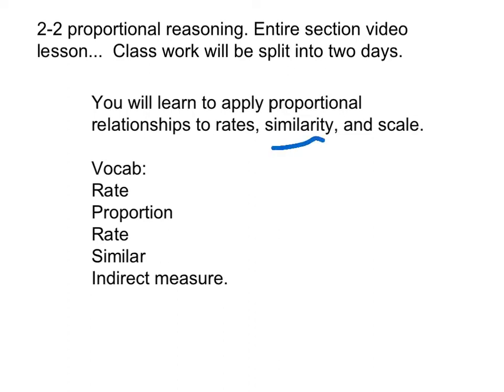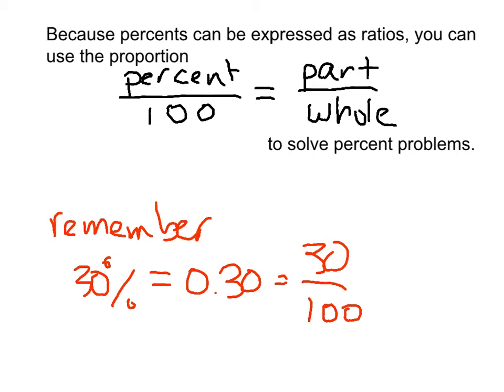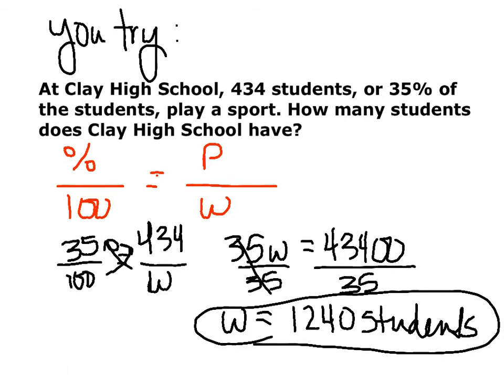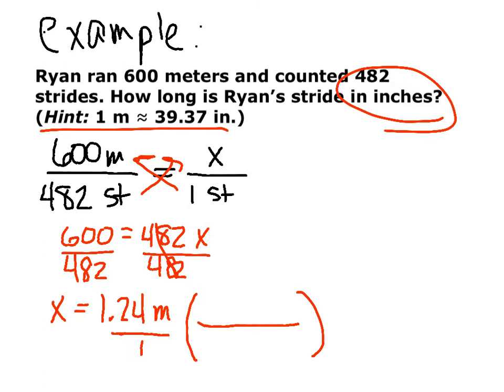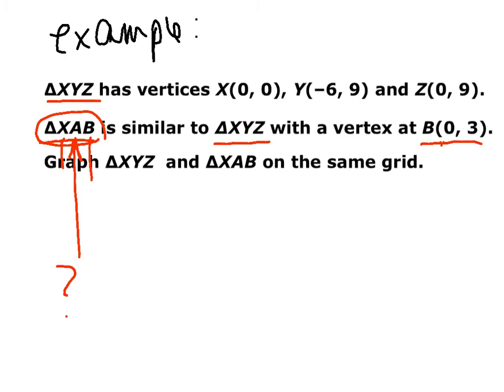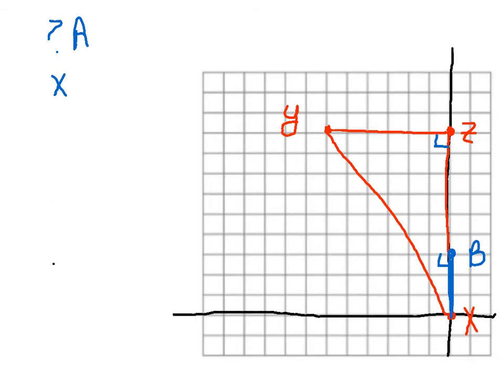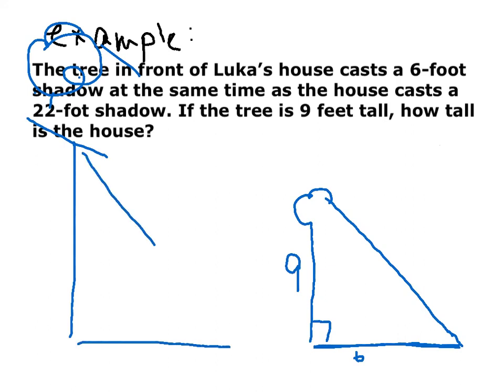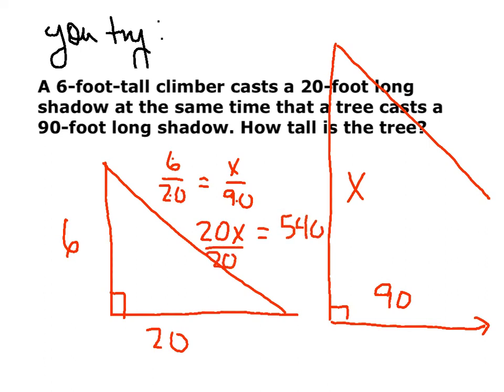2 2 proportional reasoning